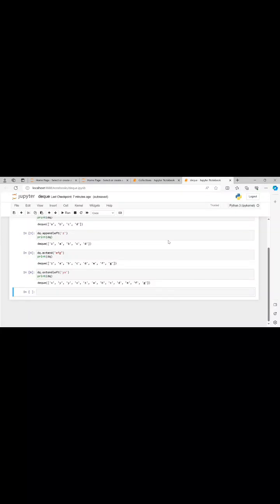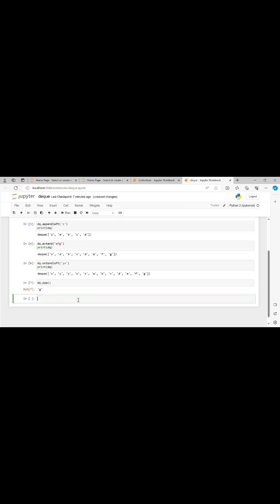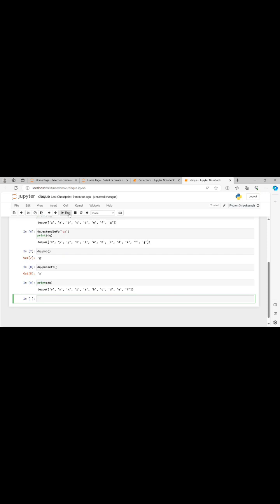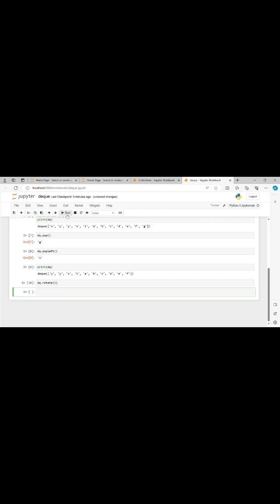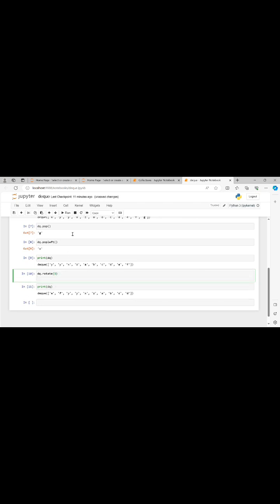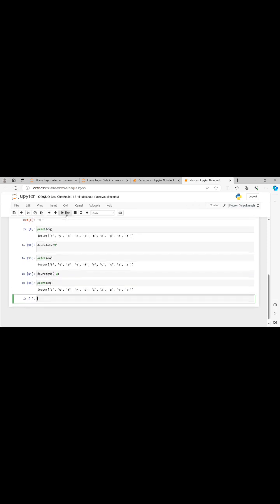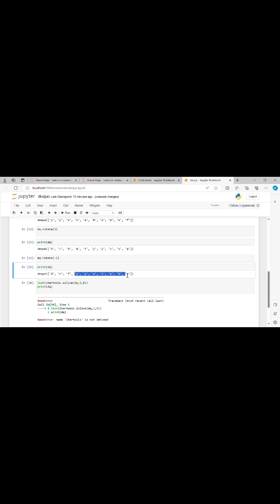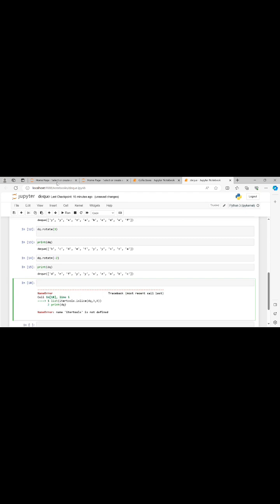learn python in easy way/lecture 25